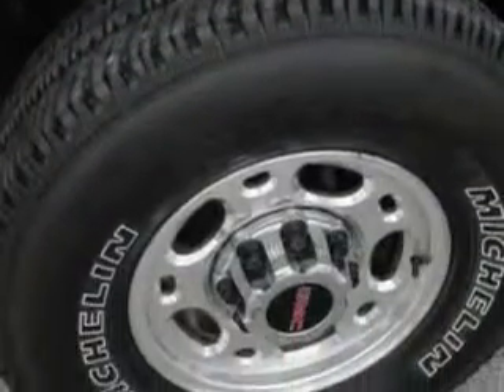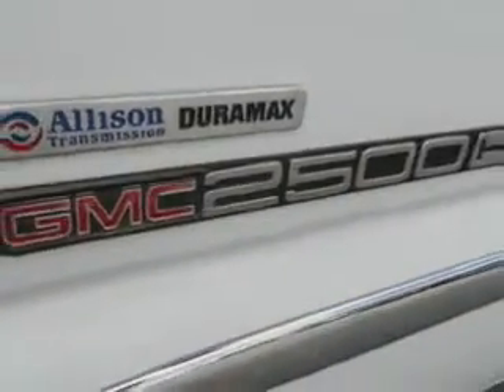GMC Sierra HD Classic, Keim Chevrolet Inc- Paradise, PA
GMC Sierra HD Classic, Keim Chevrolet Inc Keim Chevrolet Inc knows you want more than just a car. you have a purpose for your vehicle. you will love this Summit White 2007 GMC Sierra 2500HD Classic, equipped with an 8 Cyl. engine and an automatic transmission with 64,129 miles. enjoy this utility truck with features like 4 wheel drive, automatic transmission, auto-dimming mirrors, heated outside mirrors, keyless entry system, verify options before purchase, rear bench seat, privacy glass, alloy wheels, and much more. Get where you need to go, enjoy the drive, and have peace of mind in this 2007 GMC Sierra 2500HD Classic. see us at Keim Chevrolet Inc today!

miles- 64,129

vin- 1GTHK23D77F104130

3265 Lincoln Highway East